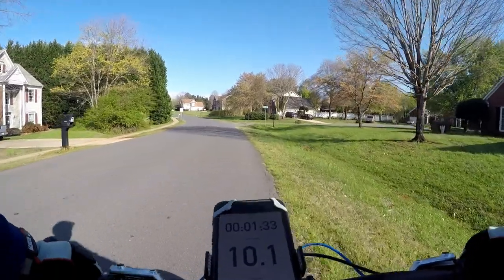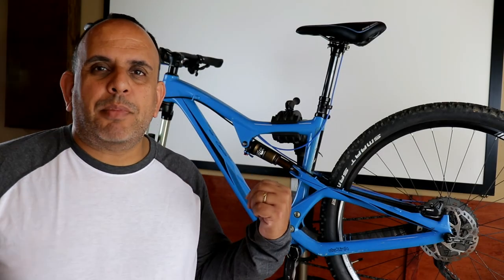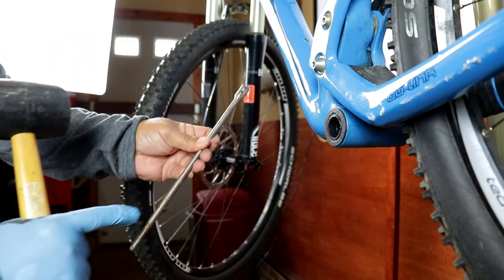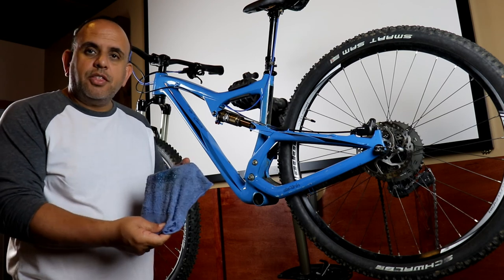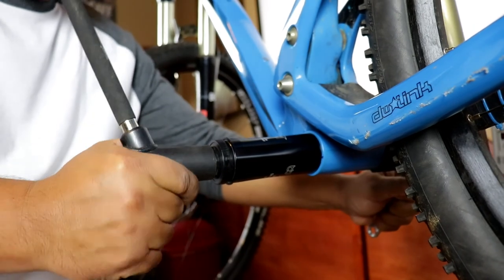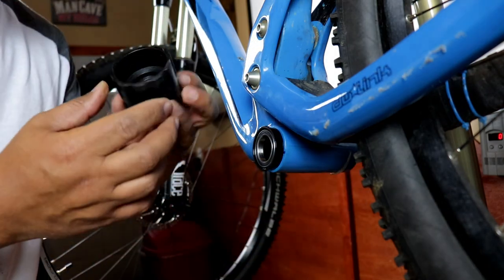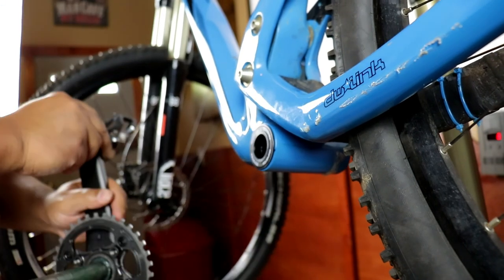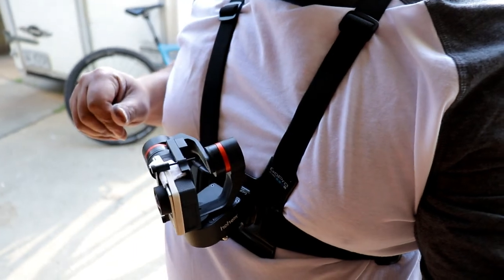BBinfinite BB92 Press Fit Installation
ABOUT THIS VIDEO:

Check out this installation of the BBinfinite BB92 press fit bottom bracket installation to remove the dreaded creaking in my carbon frame mountain bike?

Old Man Out!

THE COOL STUFF:

CANON EOS REBEL SL2:

HOHEM 3-AXIS WEARABLE GIMBAL STABILIZER FOR ACTION CAMERAS

PARK TOO BBP-1 BOTTOM BRACKET BEARING PRESS SET

PARK TOOL BBT-10.2 ADJUSTING CAP TOOL

TAKSTAR SGC-598 INTERVIEW MICROPHONE:

ZOMEI ALUMINUM PORTABLE TRIPOD:

FOVITEC EZ SETUP SOFTBOX LIGHT KIT:

SANDISK EXTREME PRO 64 GB FLASH MEMORY: